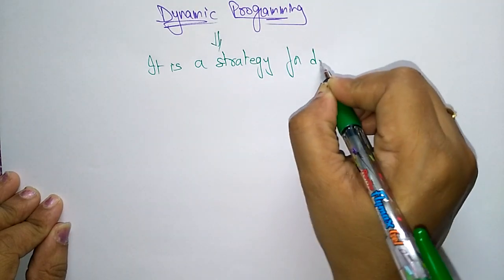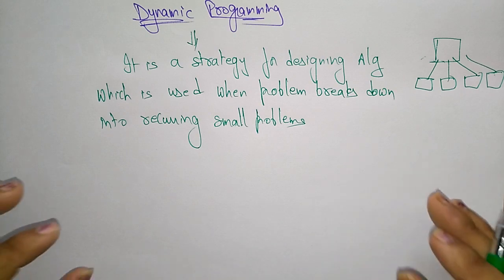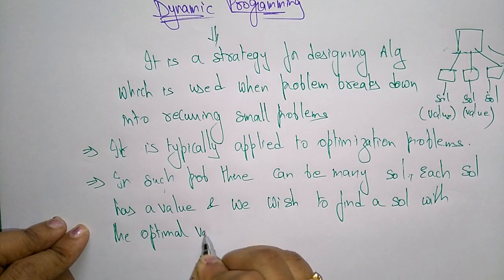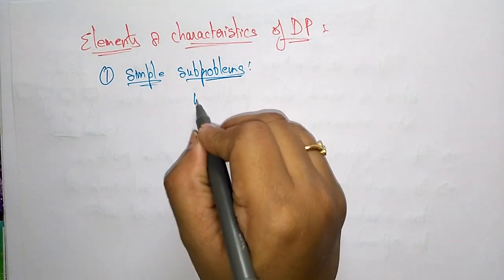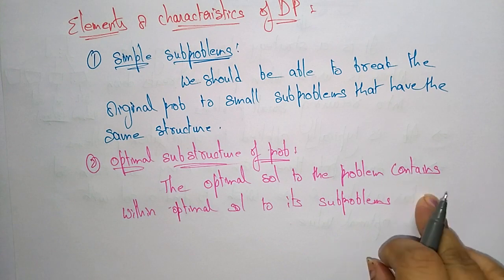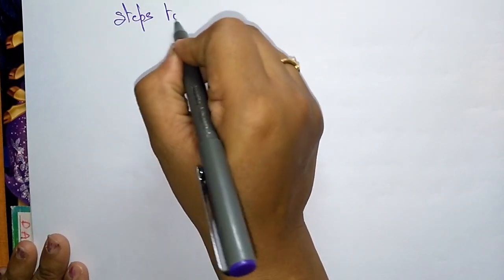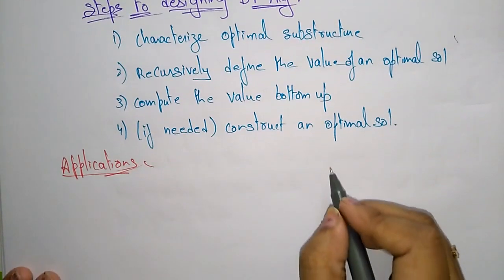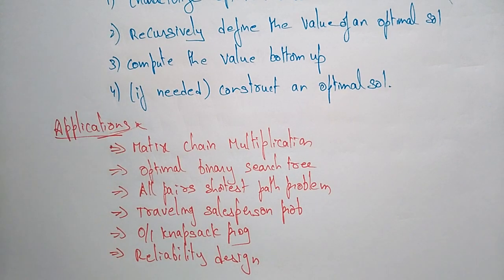Dynamic Programming Introduction in Computer Science | Design & Analysis of Algorithm | Lec-42